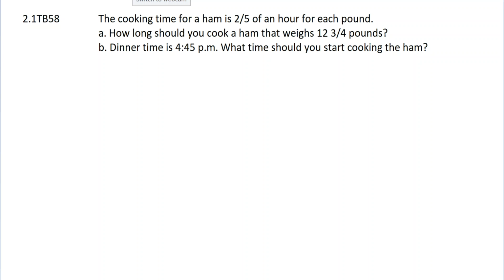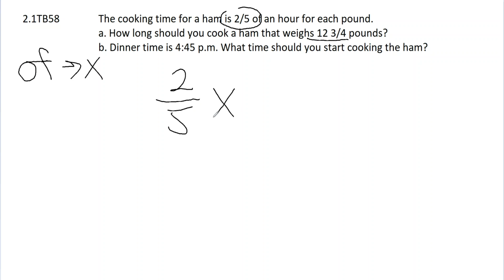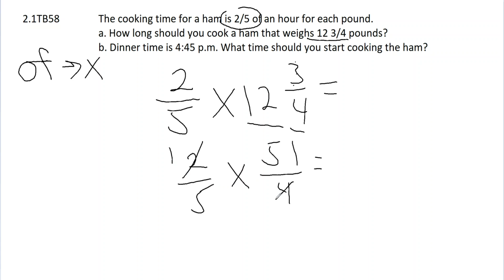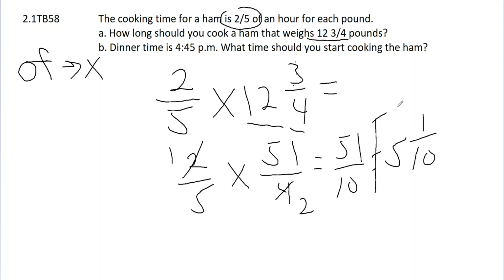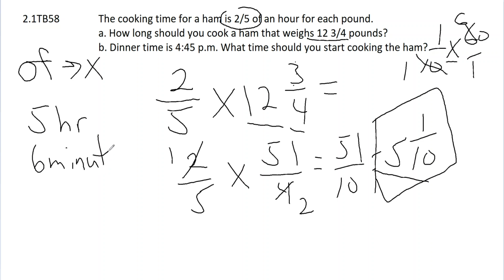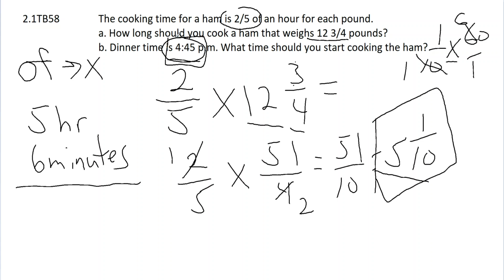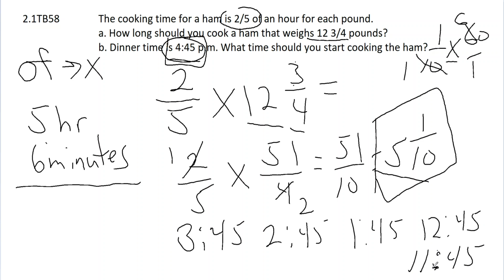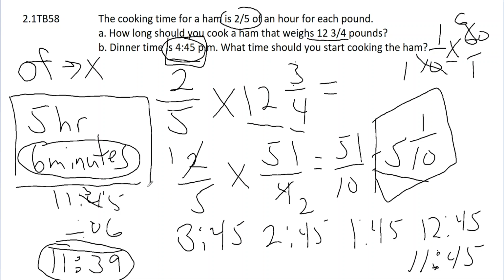2.1TB58 Multiplying Mixed Number Word Problem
Multiplying Mixed Number Word Problem